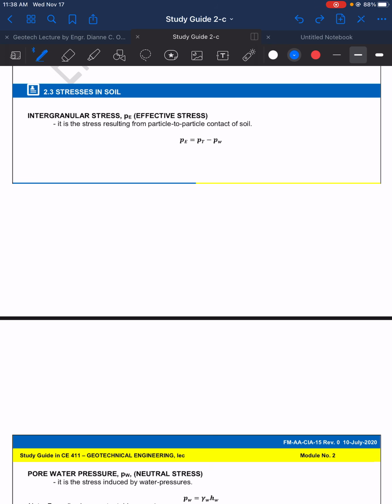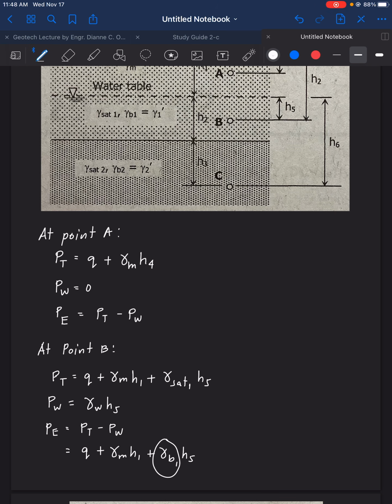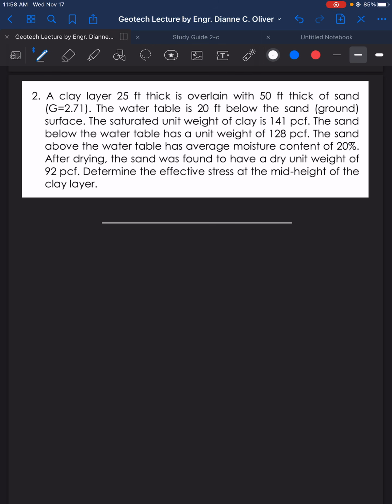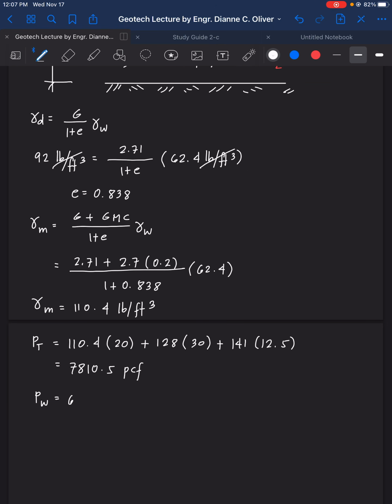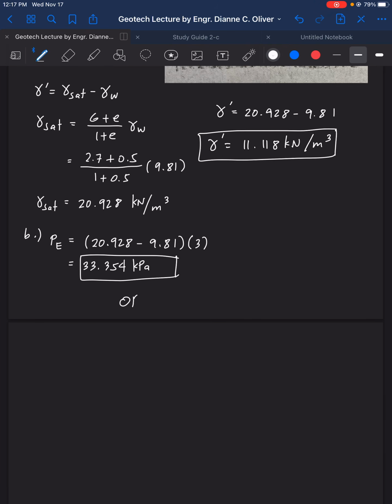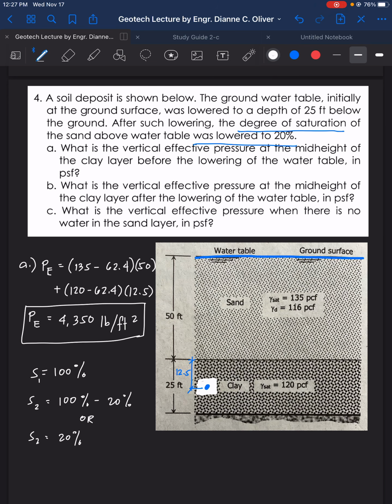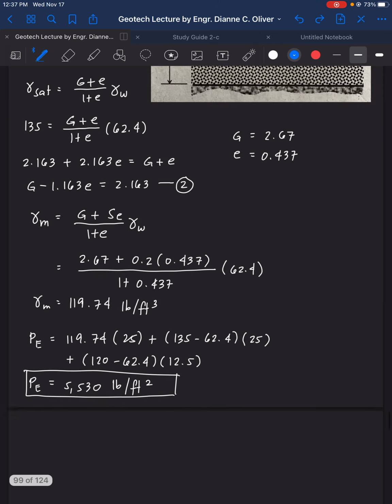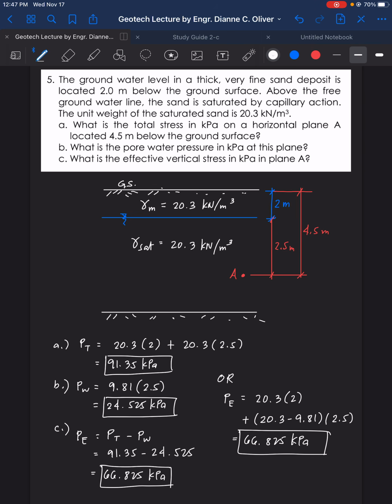Geotechnical Engineering: Stresses in Soil (Part 1)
Geotechnical Engineering
Soil Mechanics

Solving sample problems in the topic Stresses in Soil